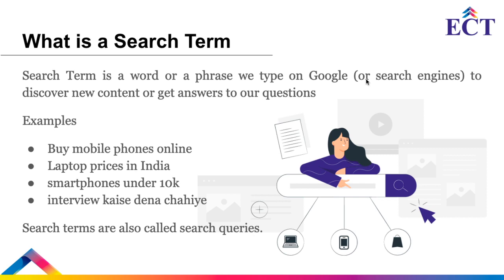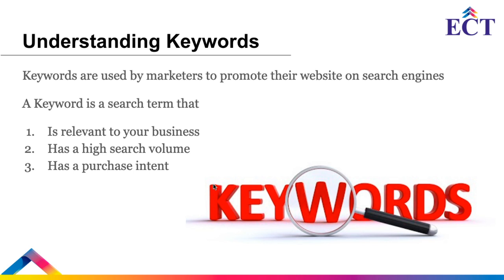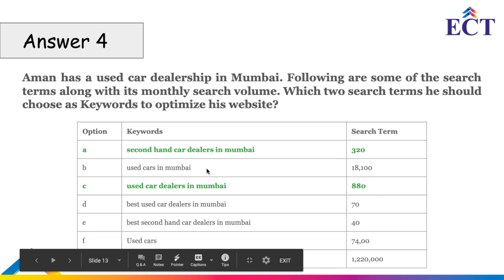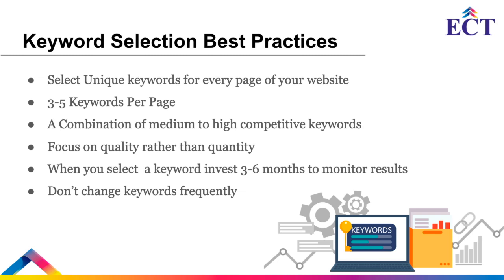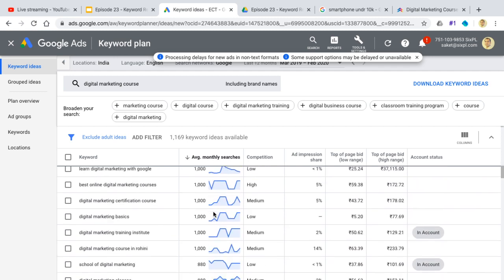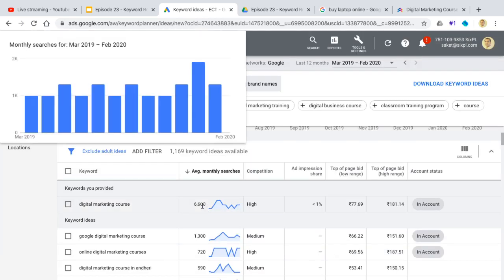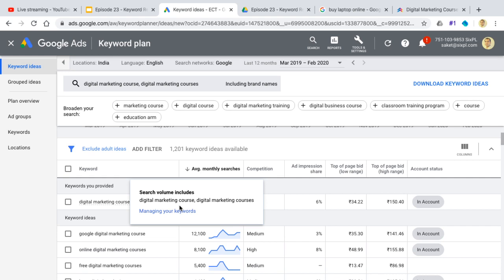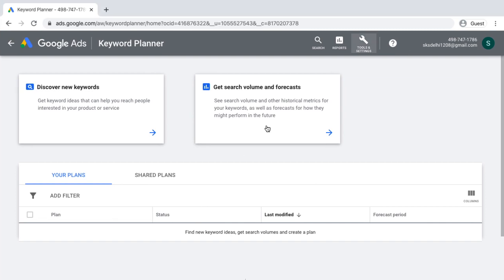Keyword Research for SEO - How to use Google Keyword Planner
In this live session, we will discuss how to research and select keywords which are easy to rank in SEO and delivers best results.

In the 23rd episode of The Logophile's Lounge, we discussed easy techniques to do keyword research.

In this session, we discussed the following:

What is a Search Term
What is a Keyword
How to search right keyword for your content
How to use Free Google Keyword Planner tool
How to access Google Keyword Planner tool

In the session, we also had some quizzes which will further help you clarify your doubts.

Watch the videos and let me know if you have any feedback.